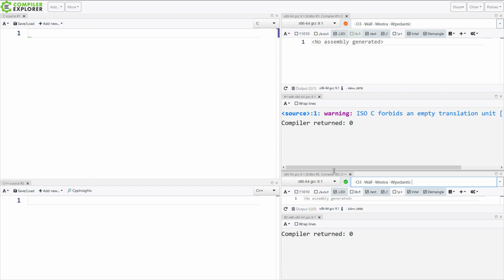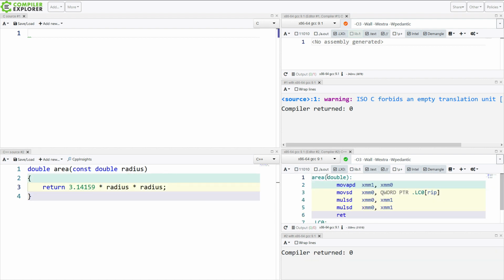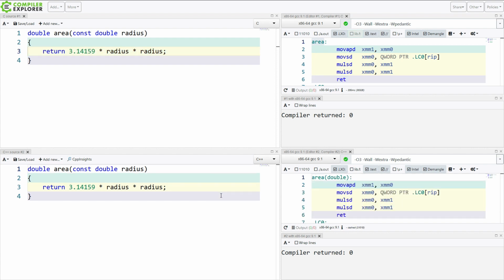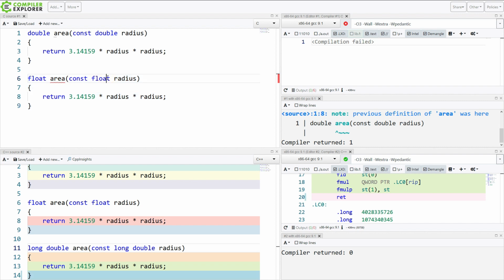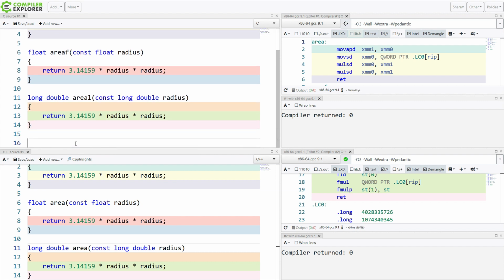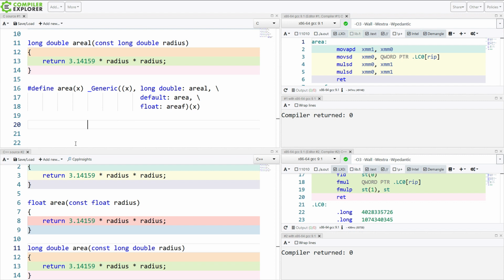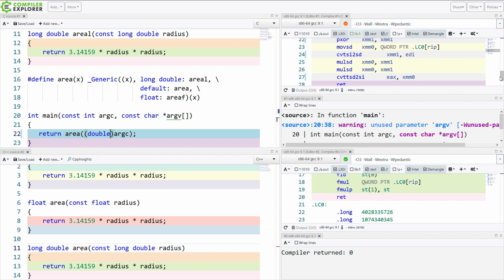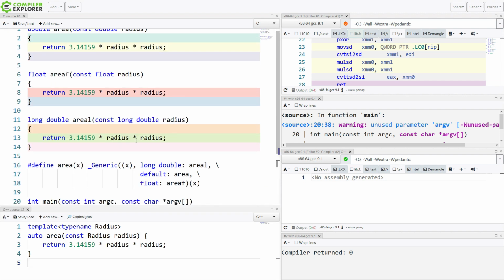C++ Weekly - Ep 182 - Overloading In C and C++